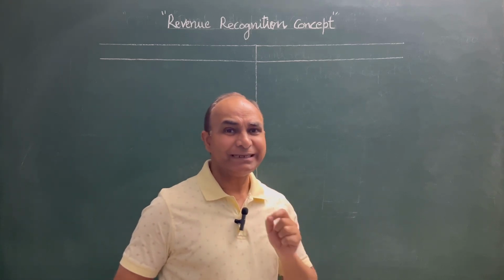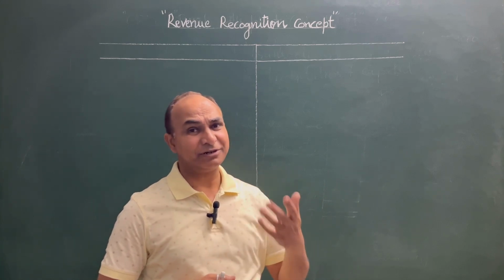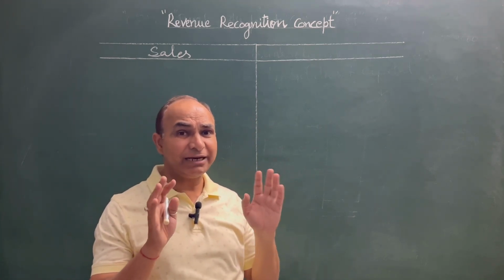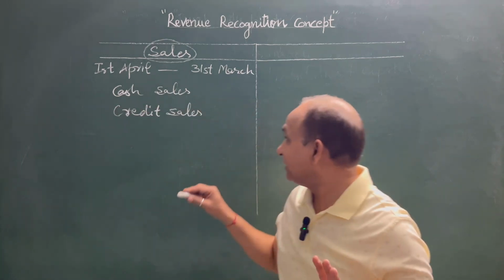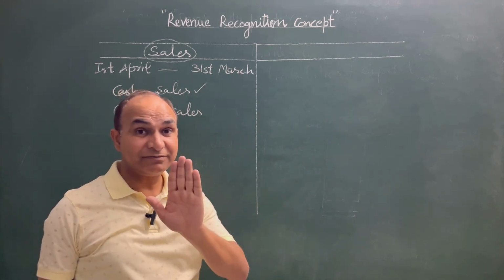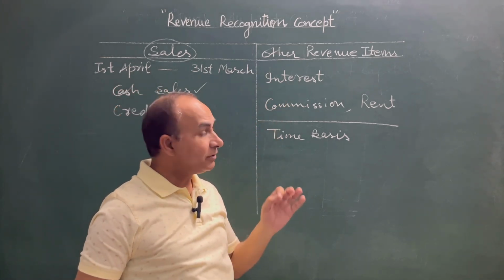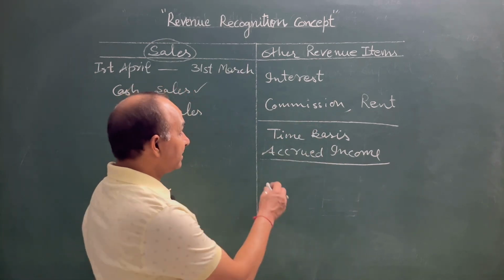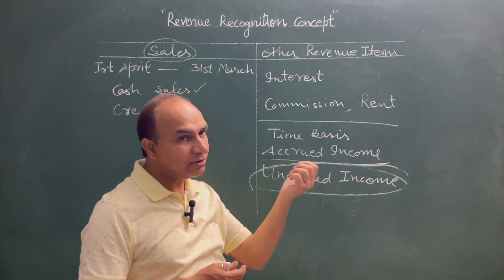Revenue Recognition Concept | Accounting Principle | In English | MBA A C Bhardwaj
Revenue Recognition Concept | Accounting Principle | In English

“Accounts Global”
And
“Commerce With Difference”
For

26 Years of Teaching Experience